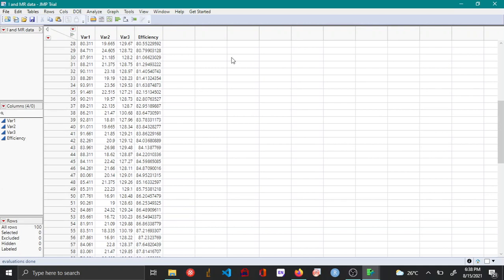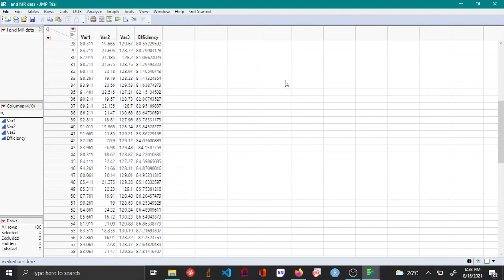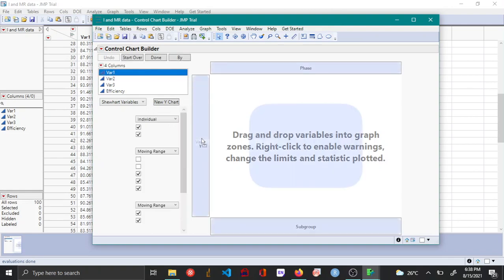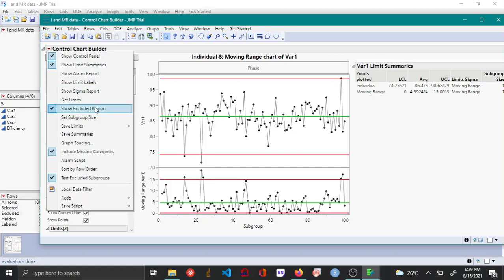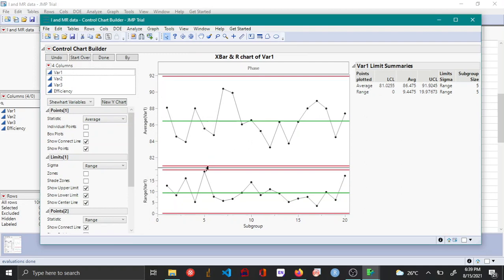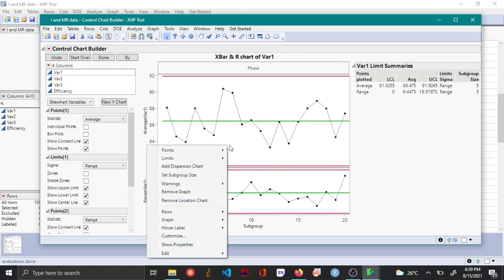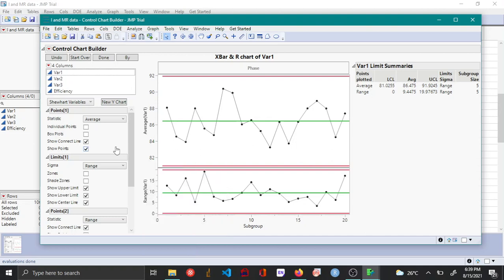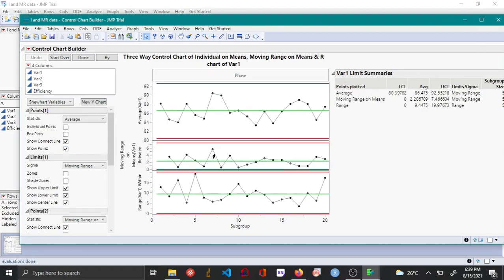Three way control chart (within subgroup and between subgroups) - JMP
This video shows how to create a three-way control chart using JMP.